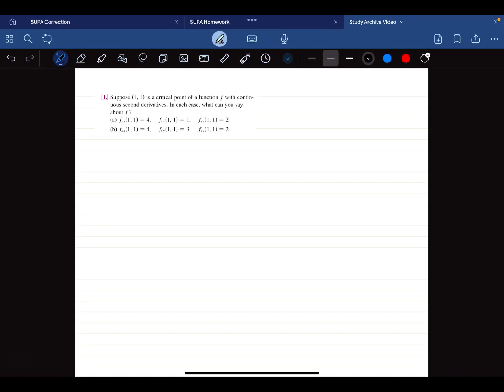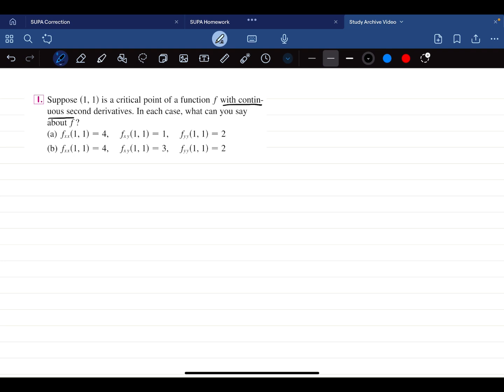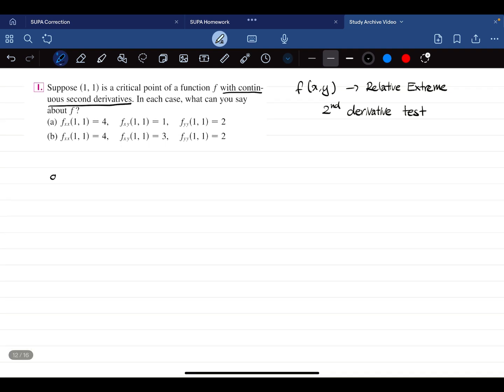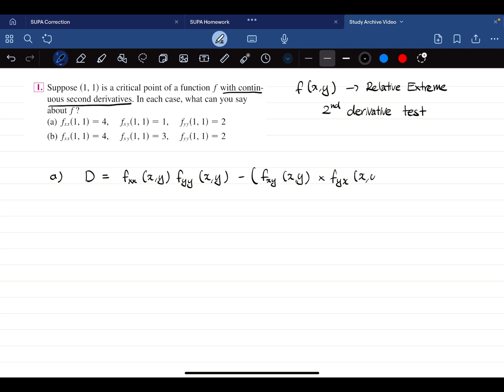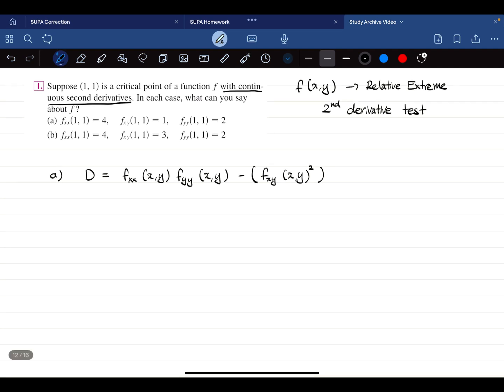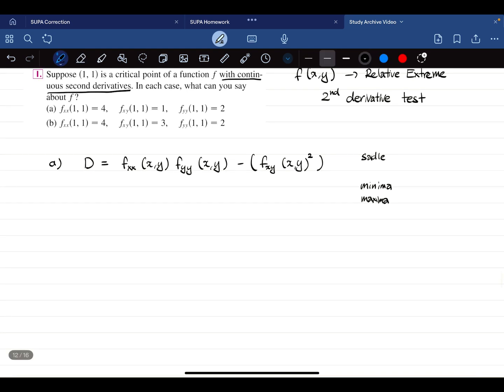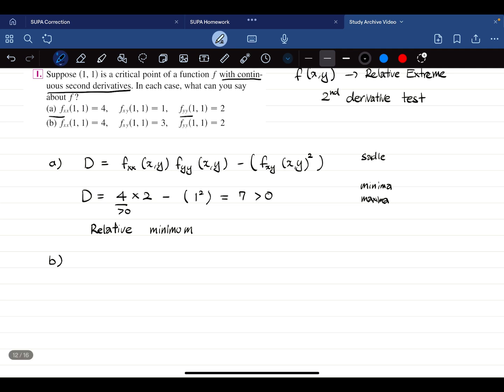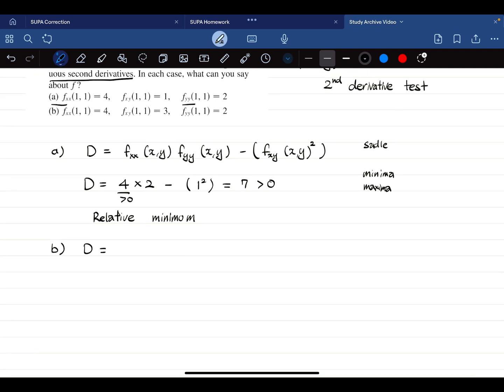SUPA MAT 397 Ch 15 7 Maximum and Minimum Values Pt 7 - Justin Park G12